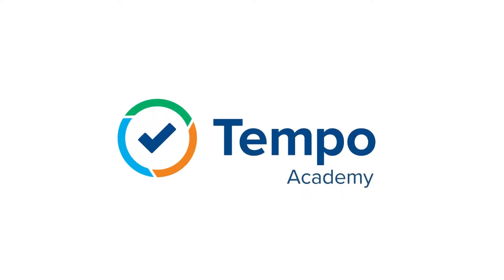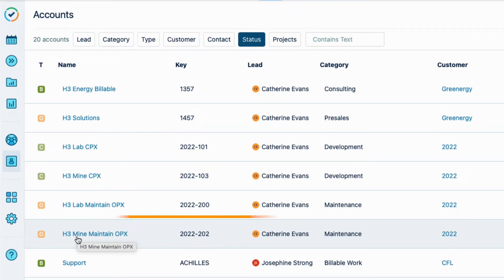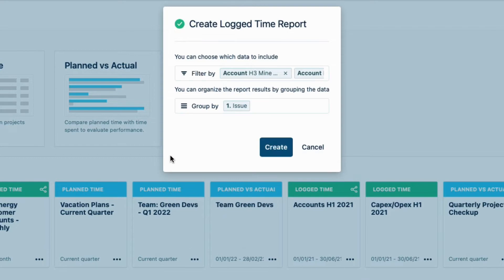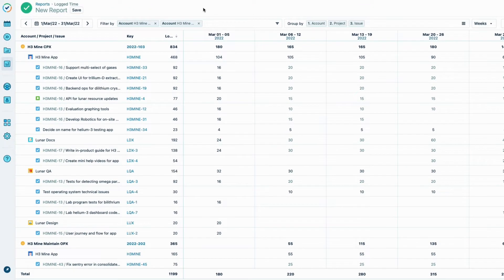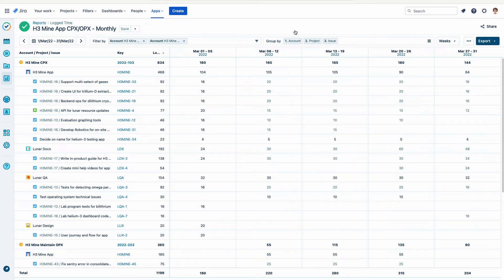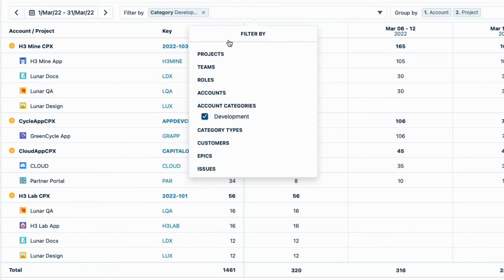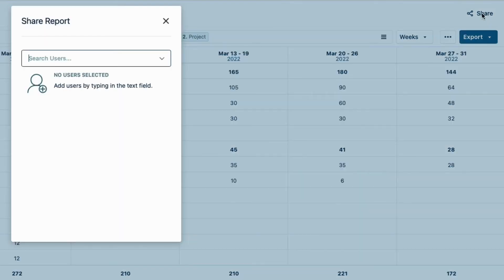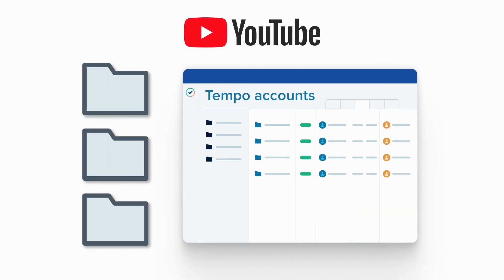How to Create a Report on Capex Accounts for Getting Tax Credits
Running Tempo reports on Capex accounts puts you one step closer to getting money back from R&D tax credits! See how it's done:
0:13 - If your work involves scientific or technical research or development, you may be eligible for getting incentives as tax credits from the government. This work is considered as capital expenditures, or Capex, for your company.
0:25 - But to get those credits, you need to use time-tracking software to ensure the accuracy of the hours spent on the development. That’s where Tempo Timesheets and Tempo Accounts come to the rescue!
0:38 - Create Capex Tempo accounts - see this video
and then run a report on these hours.
0:56 - Example use case: create a software app and use Capex accounts to log development hours, and Opex accounts to log maintenance hours after the app is released to customers. These accounts are linked to multiple Jira projects where the work is tracked.
1:28 - Time to create some reports! One report for both the Capex and Opex work done for the app for understanding profits+losses, and the other report for only the Capex work done for development work on all the apps created this year. This second report will be the base for applying for tax credits.
2:01 - Create the first report of Capex and Opex work done for the app: click Reports in the Tempo sidebar and then Logged Time.
2:07 - In the report wizard, filter by ACCOUNTS and select the Capex account and the Opex account related to the work on the app.
2:31 - Group the filtered data by Account, Project, and Issue - and create the report.
2:52 - Set the time period of data shown for Last Month. This creates a dynamic-period report because the data changes relative to the current date.
3:17 - See all the hours logged in the last month to the two accounts - Capex and Opex - for this app.
3:26 - Switch from Days to Weeks view to reduce level of detail.
3:40 - Check total number of hours in the Logged column, per account.
3:47 - Save this report with a descriptive name.
3:56 - This report can be a template since the data is always about the Last Month relative to the current date (dynamic-period). Simply run it every month with no setup!
4:17 - See the saved report on the main Reports page - click its tile to open it again.
4:30 - Share the report with others. They need to have the same permissions - or higher level - so that they can see the same report data as you do.
4:53 - Create the second report for only the Capex accounts related to app development work this year. Simply modify the first report to do this.
5:05 - Remove Issue from the "Group by" options since you don't need that level of detail: just the Account and Project are enough for the report when it's exported as a spreadsheet.
5:20 - Clear the Filters and instead use CATEGORY TYPES - Capitalized as the filter so you see only the Capitalized-type Tempo accounts. But might contain accounts that aren't related to app development.
5:40 - Clear this filter and instead use ACCOUNT CATEGORIES and select Development. This is a Capitalized-type account that was created earlier to track app development work only. Only that work can be claimed for R&D tax credits.
6:01 - Make sure app work done in 2022, so add the CUSTOMERS filter and select 2022. The Customer filter is usually used for external clients, but you can use it for whatever you want. Here, it's being used as the Year. Tax credit applications are done once a year.
6:28 - A monthly report is run instead of quarterly or annual to keep performance optimal, especially when there is a lot of data. All monthly reports are gathered and calculated in the financial software for the annual tax credit application.
6:48 - Choose Save as to save this report as a new one - only Capex hours on app development this month.
7:14 - Make sure that timesheets are finished and approved, and the reporting period closed so that no changes are made to the time logged. Governments are picky about accurate data!
7:22 - Share the report as before.
7:27 - Export the report as well, as a spreadsheet in the XLS format (Excel).
7:56 - You can also use Tempo's API to develop integrations to pull this account and logged time information.
8:05 - Send this XLS file to the finance team for them to bring into their software and does their accounting magic. At the end of the year, they'll use the data from all monthly reports and apply for the R&D tax credits from the government.
Then you get some money back - ka-ching!